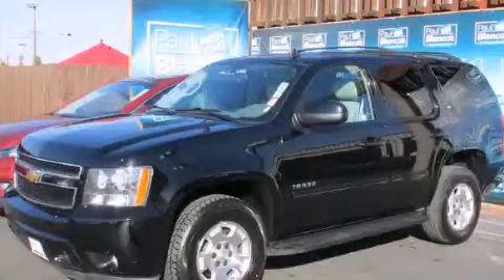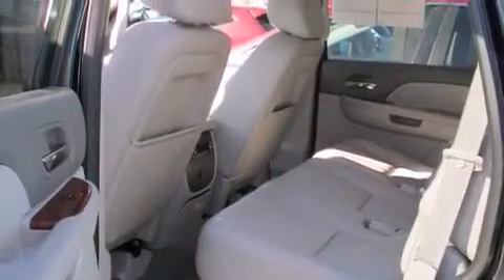2013 Chevrolet Tahoe Rocklin CA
We have been honored to serve the Sacramento CA area , we promise that your experience at our dealership will exceed your expectations ! Year : 2013 Make : Chevrolet Model : Tahoe Engine : v8 flex fuel 5.3 liter Trans . : automatic Exterior : black Paul Blanco Fulton Ave Sacramento , CA 95825 EZ AUTO SOLUTIONS We take the stress out of buying or leasing a new car or truck . We get your auto at the right price - quickly and conveniently . We have built our business to be known as your representative in the car buying or leasing experience and we stake our reputation on it . How do we do this ? By having our Fresh Start Program , which offers great cars with low down payments regardless of your past credit situation . 2013 Chevrolet Tahoe Sacramento CA